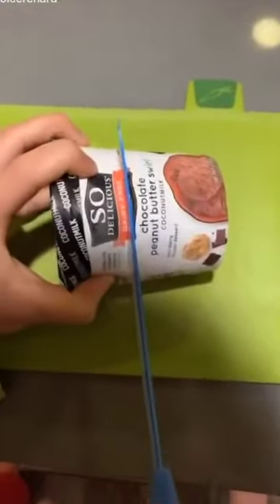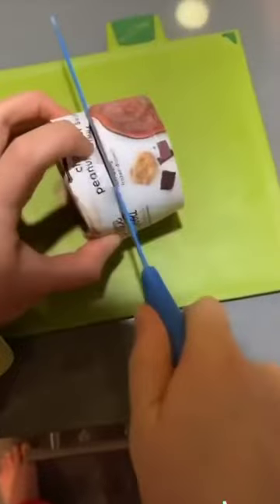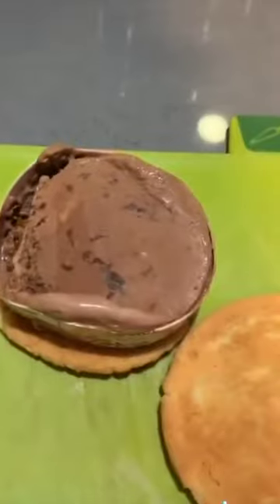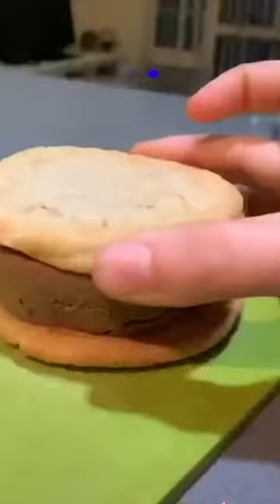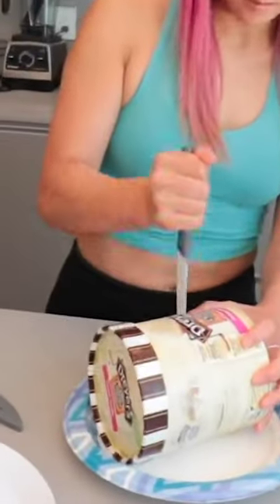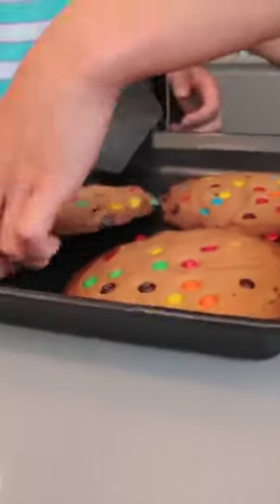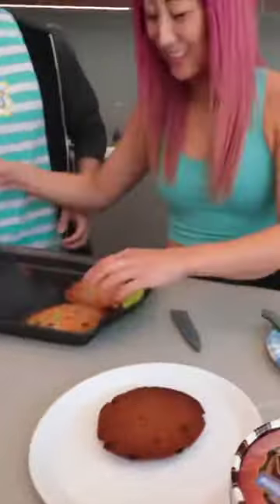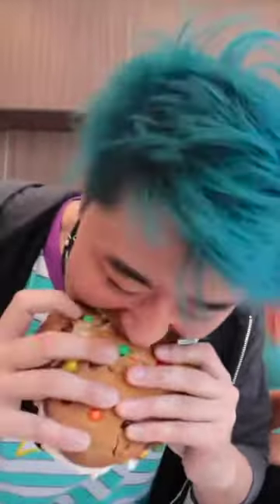We made the best dessert ever!🤤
Today Lizzy and Team Rar are testing viral TikTok food hacks! They make a huge diy ice cream sandwich!